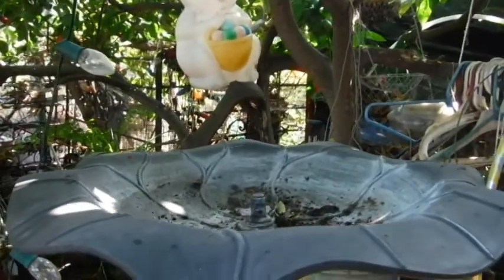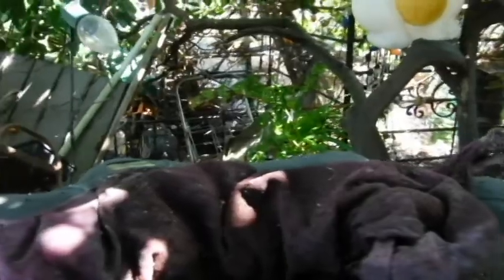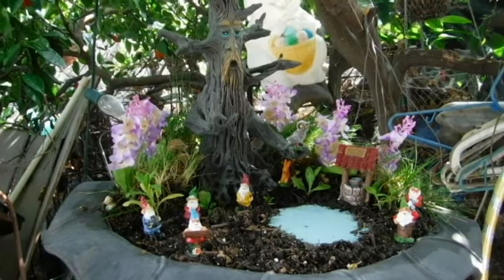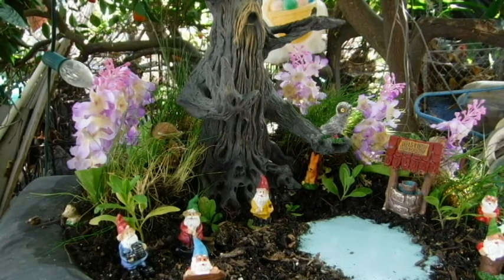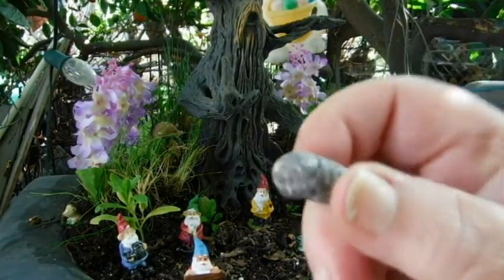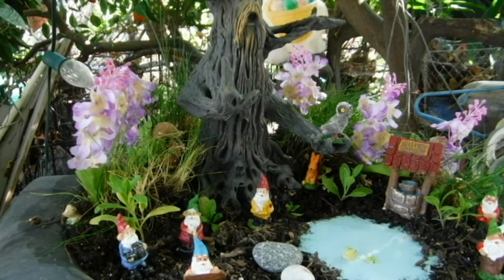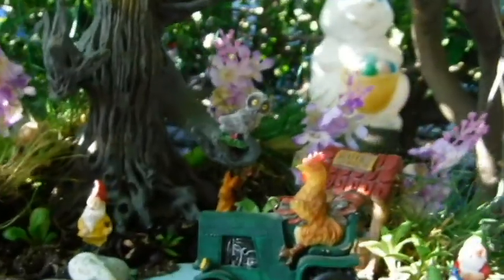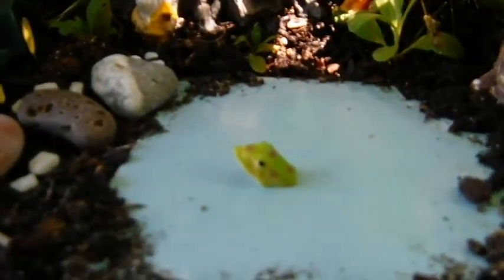JuneFairyGardenChallenge2019"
and here is a look at mine in Lemon Grove CA zone 10 B